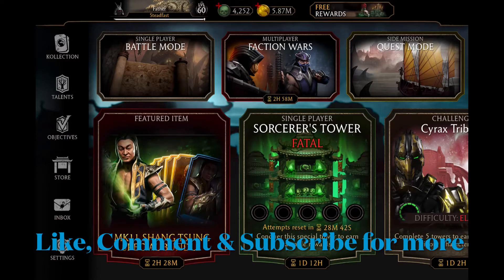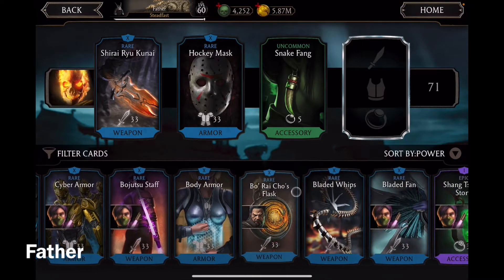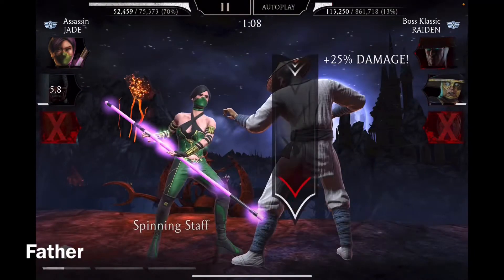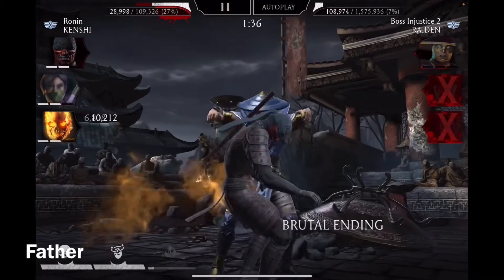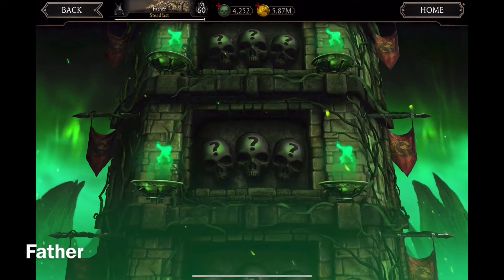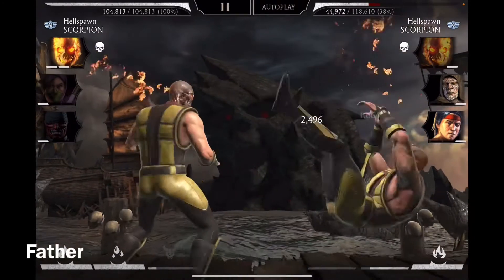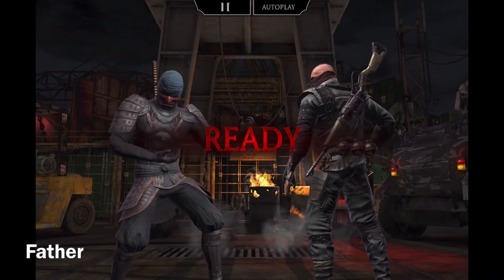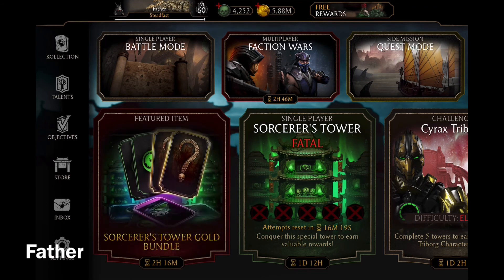Fatal Sorcerer’s Tower #1: Matches 100 - 103 | Mortal Kombat X Mobile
Completing matches 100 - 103 for Fatal Sorcerer’s Tower